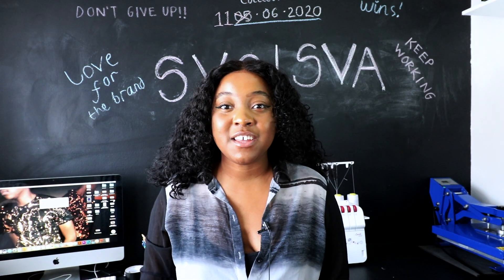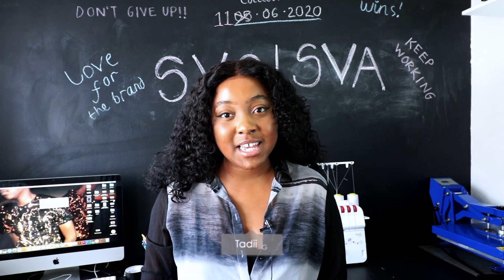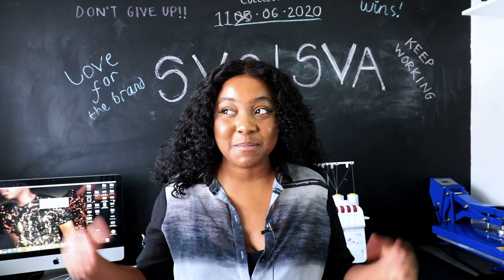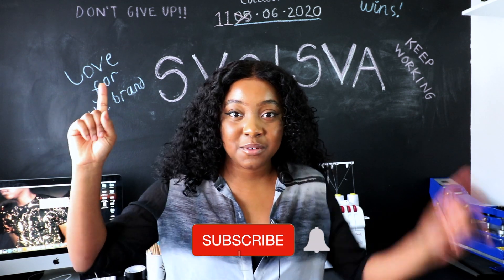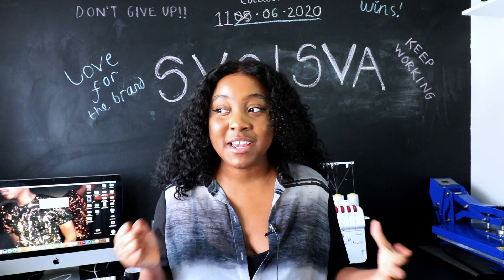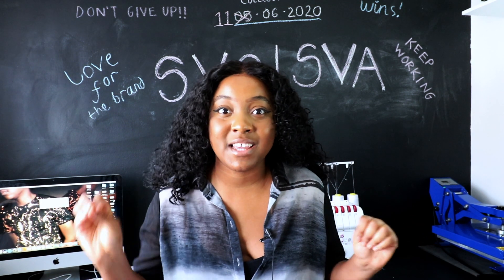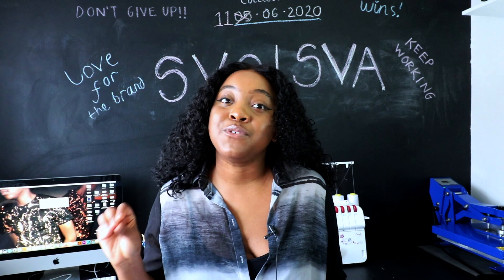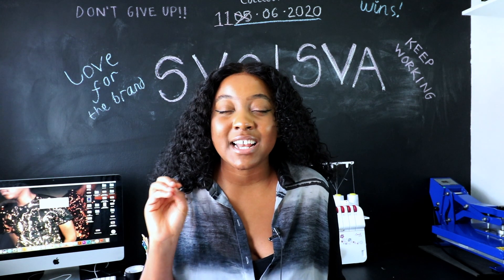Best Shipping Company 2021 | How to Ship to Europe After Brexit | Entrepreneur Life Update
Best Shipping Company 2021 and How to Ship to Europe After Brexit
My parcel finally got to Italy after waiting 2 months I tried again and it arrived in 3 days!

Hey Friends!

Thank you so much for clicking another entrepreneur life video if you are returning. Welcome and thank you for clicking if you are new. In this series, we are going to be following me on the journey of launching a brand new collection. My collection is launching in 2021 and I will be taking you each step of the way, whilst dropping gems along the way.

Speaking of gems, I am launching a new project aimed at helping YOU start your clothing brand this 2021! Be sure to sign up to our mailing list to be the first to know and get your free "How to start a clothing brand" Blueprint

This channel is all about my journey to building a million-pound company by my 30th birthday. It will follow my life as an entrepreneur journey, and I will let you in on the highs and the lows of business.